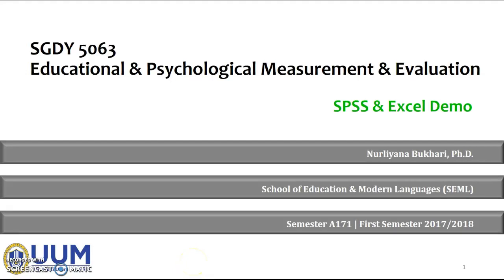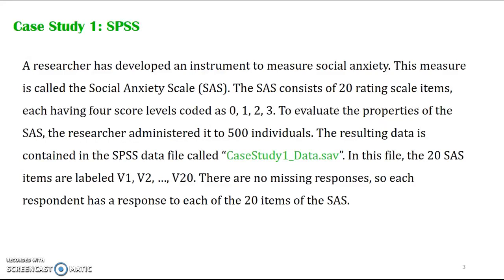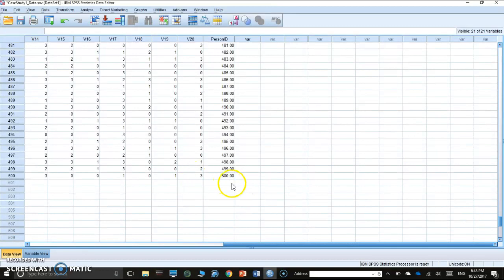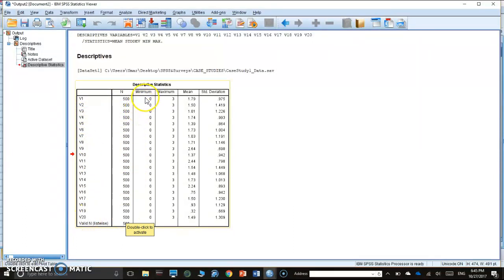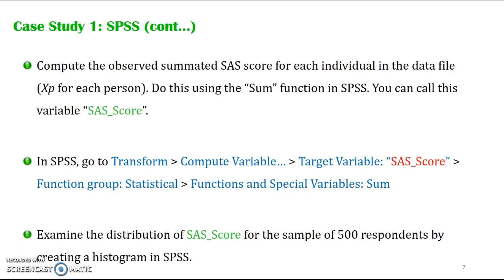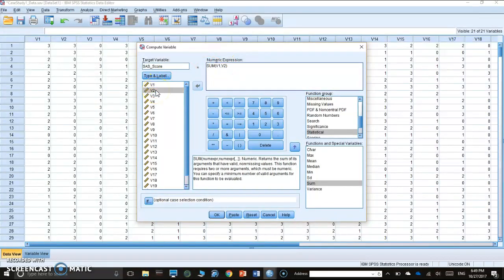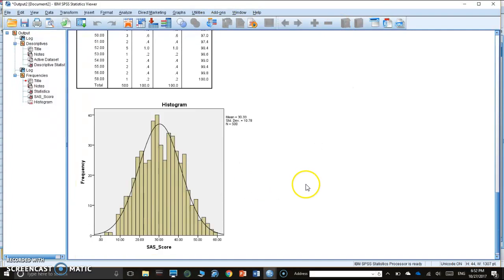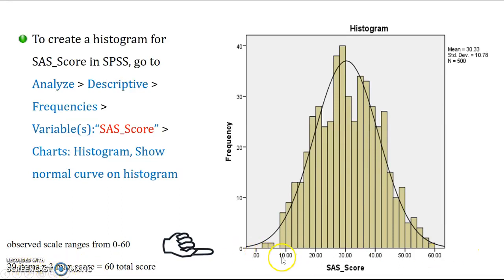SGDY5063 SPSS & Excel Demo Part 1